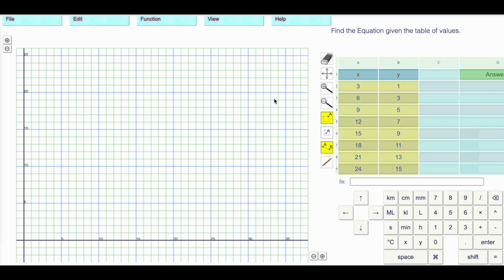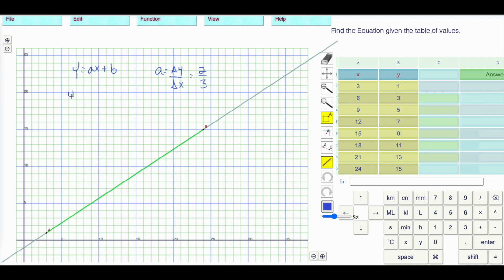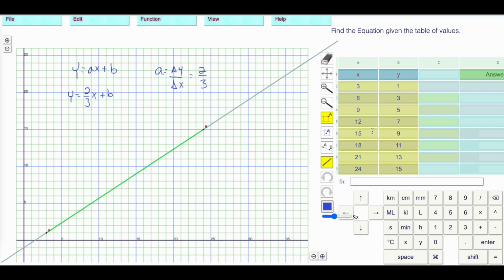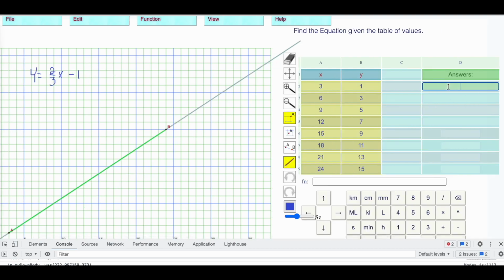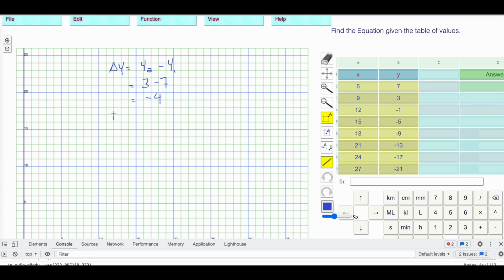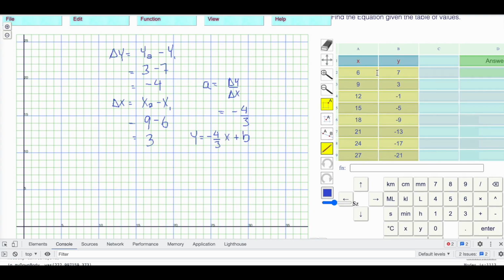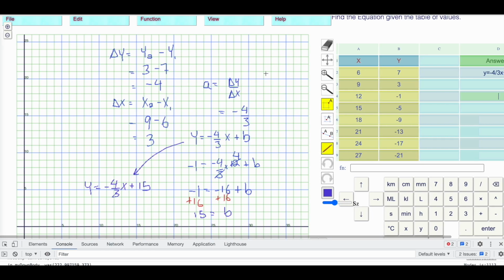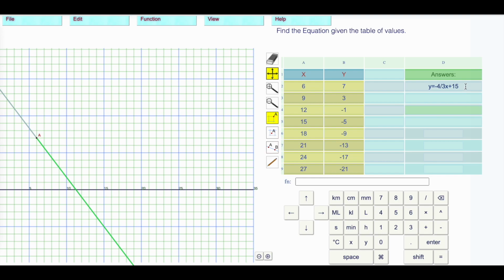Level 7: Graphing The Partial Variation Function y = ax +b A Straight Line Not Through The Origin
Level 7: Graphing The Partial Variation Function y = ax +b A Straight Line Not Through The Origin. From The Modes Math Program.